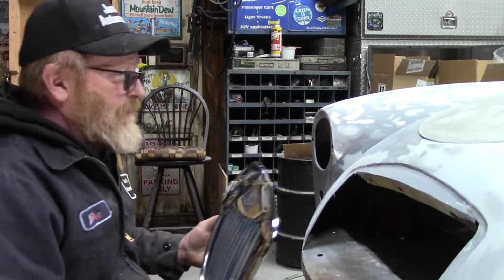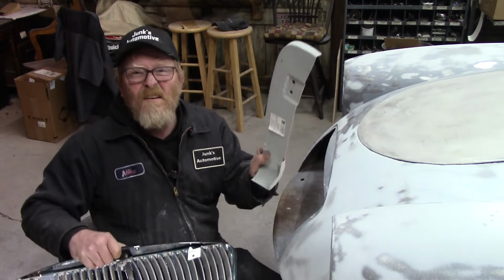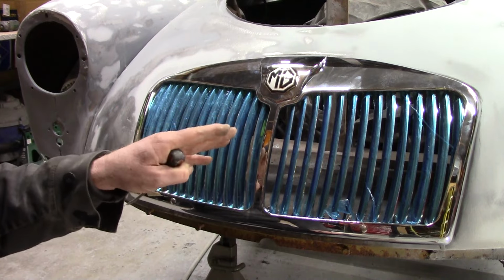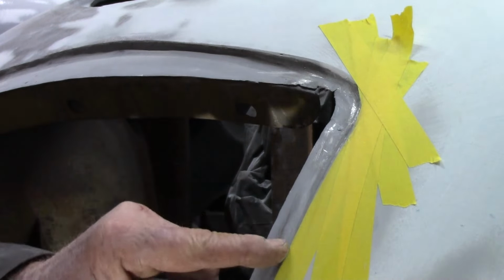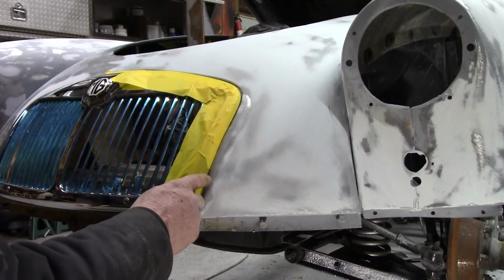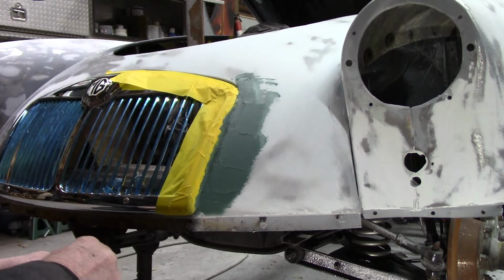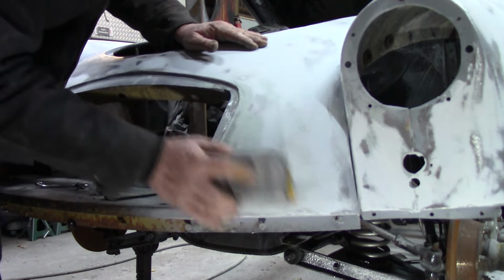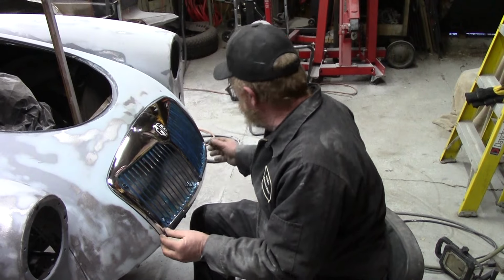Fitting Challenge: New Grill For The MGA! Success or Fail?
Can I successfully install a new grill on this MGA? Join in as I take on this fitting challenge and find out if the aftermarket parts will fit seamlessly onto our car. From bodywork to filler, will it be a success or a fail? Watch to find out!

I'm sharing my experience with fitting a new grill on our MGA restoration project. From choosing the right grill to installing it, you'll see all the ups and downs of this process. Will I be able to make it work or will it end in failure? Tune in to find out and get some tips for your own restoration projects!

8A0AH39SNM
9D0R7G6H69